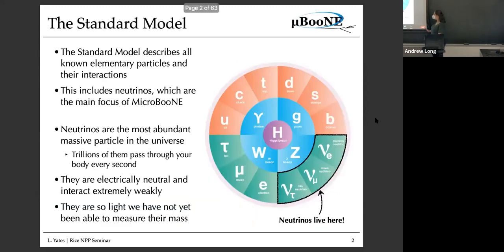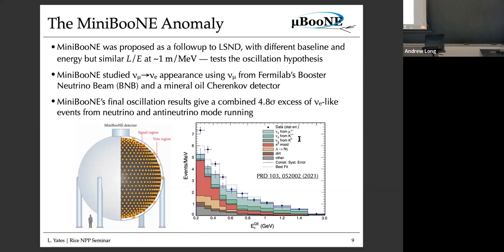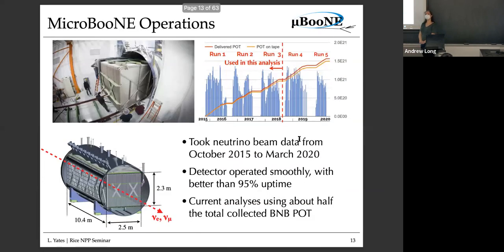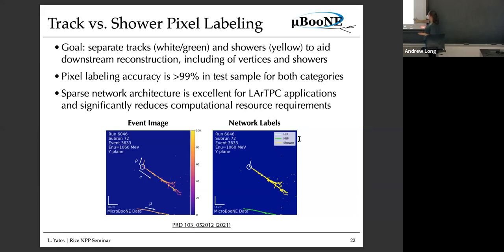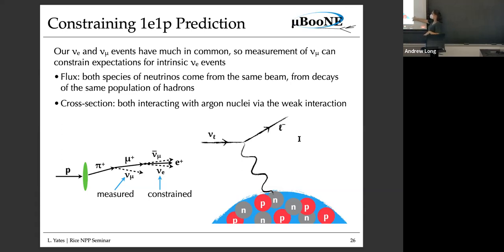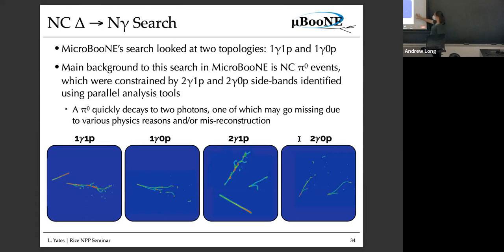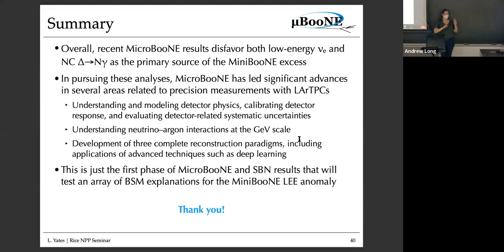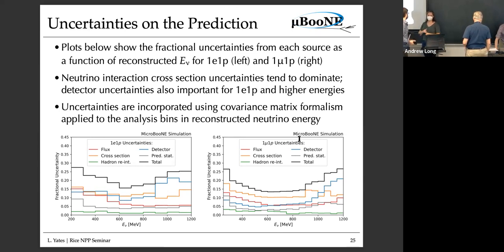NPP Seminar: Lauren Yates (MIT) - Feb.22, 2022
Title:  Recent Results from MicroBooNE Addressing the MiniBooNE Anomaly

Abstract:  The MicroBooNE experiment uses a liquid argon time projection chamber (LArTPC) located on-axis in the Booster Neutrino Beam at Fermilab to perform a wide variety of physics measurements. Recently, MicroBooNE released its first results addressing the nature of the anomalous excess of low-energy interactions previously observed by the MiniBooNE collaboration. This seminar will focus on an approach that isolates electron neutrino interactions consistent with the kinematics of charged-current quasi-elastic (CCQE) events. The topology of such signal events has a final state with one electron and one proton (1e1p). Multiple novel techniques are employed to identify a 1e1p final state, including particle identification that uses two methods of deep-learning-based LArTPC image analysis and event selection using a boosted decision-tree ensemble trained to recognize two-body scattering kinematics.